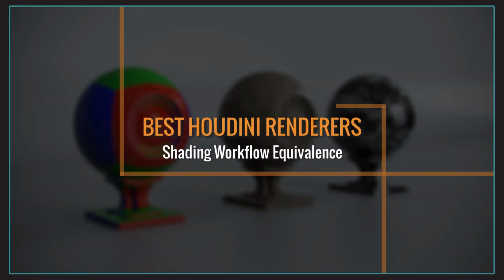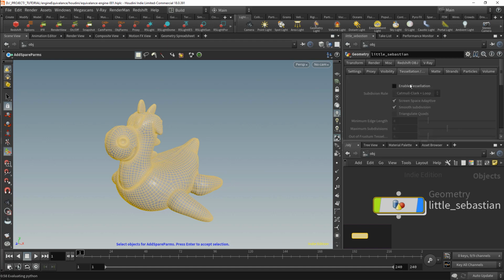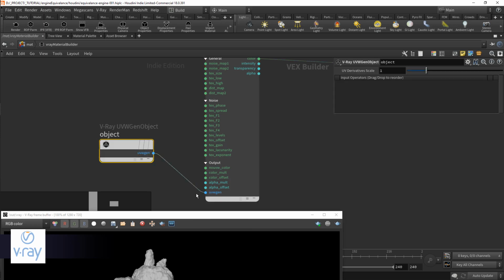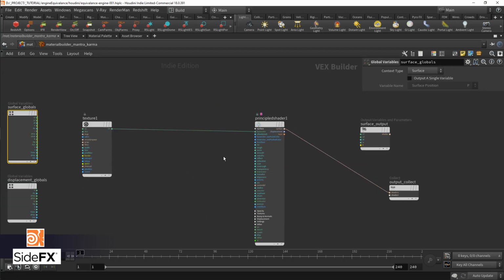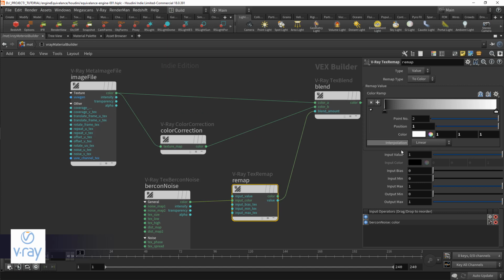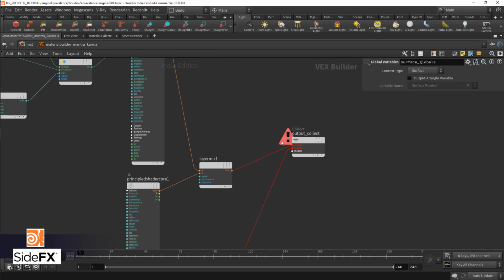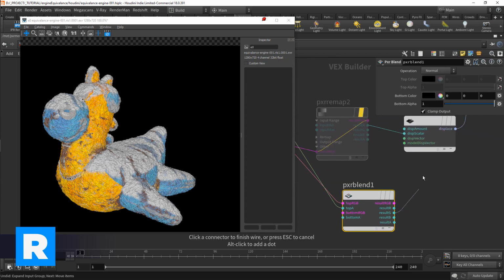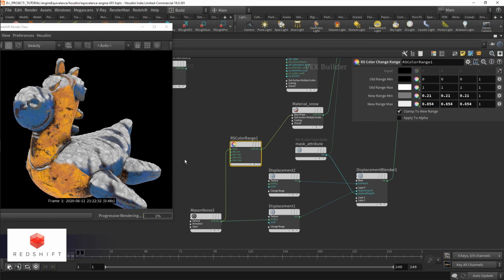BEST HOUDINI RENDERING ENGINE - Shading Workflow Equivalence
Hi ! This video is going to be a bit different than usual. See that rather as a documentation that can help you move  from one engine to an other, or simply get the shading fundamentals of the engine render of your choice.

Video plan :

02:20 : Material Builder / base Shader - Mantra / Renderman / Vray / Redshift

04:40 : Geometry Parameters  - Mantra / Renderman / Vray / Redshift

06:07 : Displacement workflow / Mantra-Karma
07:26 : Displacement workflow / Renderman
09:09 : Displacement workflow / Vray
10:54 : Displacement workflow / Redshift

12:46 : Textures with UDIM / Mantra - Karma
13:30 : Textures with UDIM / Renderman
14:21 : Textures with UDIM / Vray
15:15 : Textures with UDIM / Redshift

15:45 : Correcting & Mixing Textures / Mantra - Karma
17:42 : Correcting & Mixing Textures / Renderman
19:26 : Correcting & Mixing Textures / Vray
23:40 : Correcting & Mixing Textures / Redshift

25:16 : Layer Shaders with Attributes / attribute setup
25:42 : Layer Shaders with Attributes / Mantra - Karma
29:36 : Layer Shaders with Attributes / Renderman
31:59 : Layer Shaders with Attributes / Vray
34:53 : Layer Shaders with Attributes / Redshift

The main reason of this tutorial is  a lot of you asked me what would be the equivalent workflow to achieve my previous tutorial about Megascan shading using something else than Redshift.

 So I figured I had to do something so you can at least translate some workflow I am showing into the engine of your choice.

Just to be clear  I'm not here to argue which one is best... I couldn't care less about that, nowadays everything is able to achieve photo-realistic results. Now your choice may depends on on your taste, pipeline but also your hardware.
In my case I have been using a gaming laptop  for my personal projects and tutorials ... so a GPU engine like Redshift was the best fitting my needs.
So today I'm going to focus on a tight selection :

- Mantra/karma which is integrated by default within Houdini. So there is a high chance you may use those at some point. Karma supports USD which is great to work within Solaris. And Mantra can render your Obj context for free.

- Pixar's renderman which is a pretty powerful combo with Houdini since it handles USD and Solaris. Also side note, you can use renderman for free for non-commercial project. So no excuse to try this out.

- Redshift : one of the promising GPU engine on the market. Personal favourite because very straightforward and powerful.

- VRAY : Extensively used in the VFX Industry. And is now compatible with Houdini. Chaosgroup offers 30 day for free, I invite you to check this out if you're interested

We won't talk here about octane, arnold or 3delight. But there are also very solid renderer and very well integrated with Houdini ! Maybe we'll see that next time.